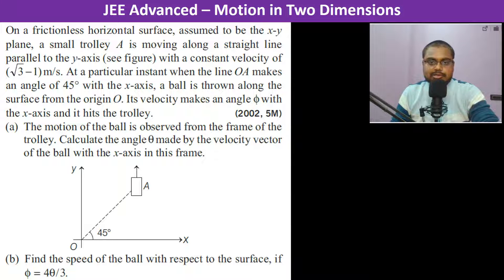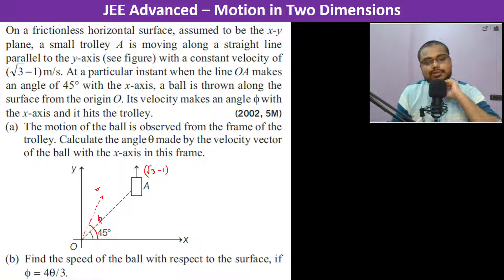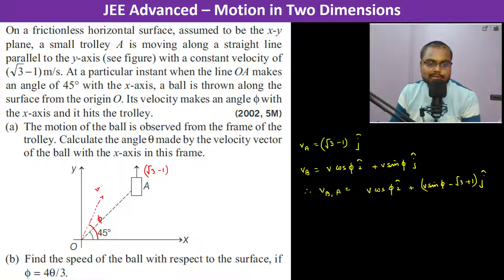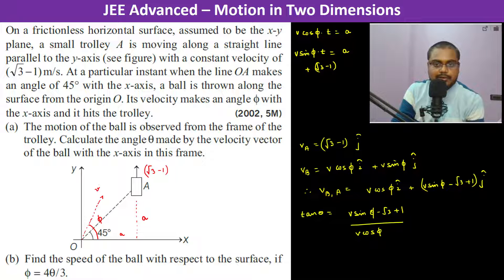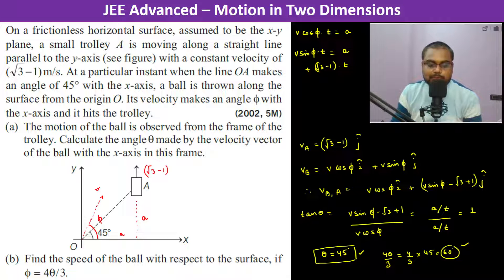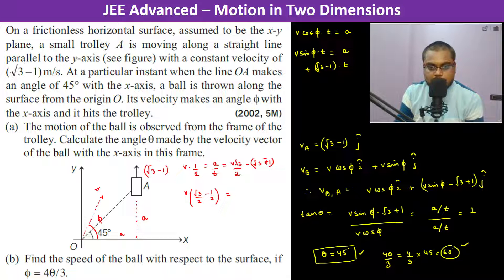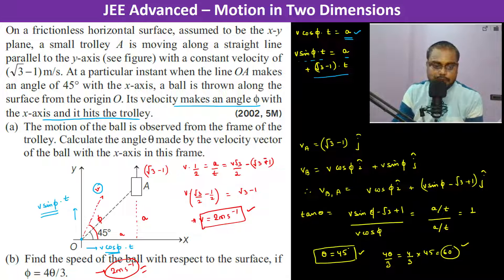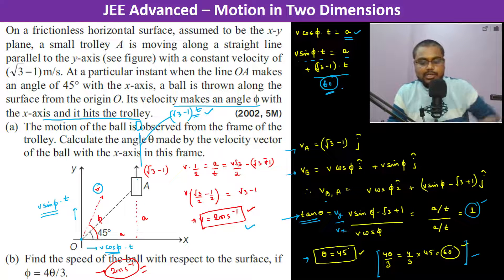On a frictionless horizontal surface, assumed to be the x-y plane, a small trolley A is moving along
On a frictionless horizontal surface, assumed to be the x-y plane, a small trolley A is moving along a straight line parallel to the y-axis (see figure) with a constant velocity of ( 3−1)m/s. At a particular instant when the lineOA makes an angle of 45° with the x-axis, a ball is thrown along the surface from the originO. Its velocity makes an angle f with the x-axis and it hits the trolley. (2002, 5M) (a) The motion of the ball is observed from the frame of the
trolley. Calculate the angle q made by the velocity vector of the ball with the x-axis in this frame.